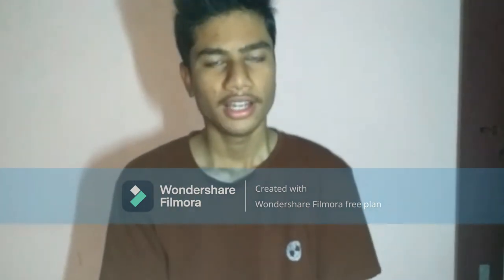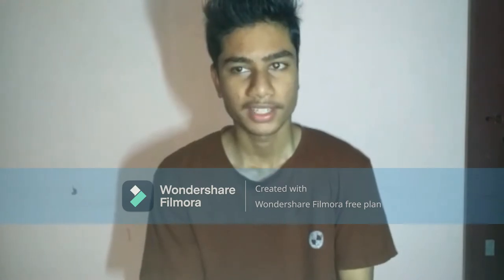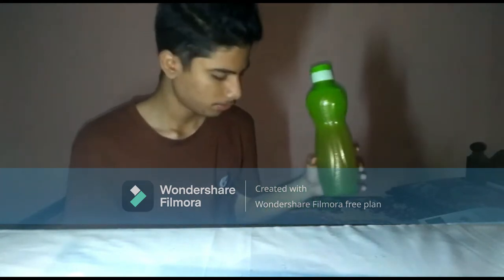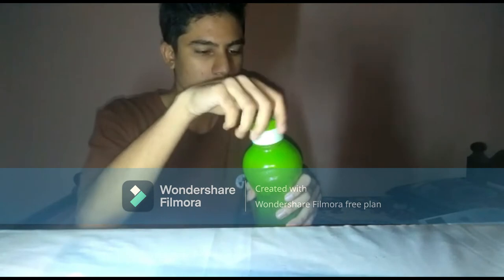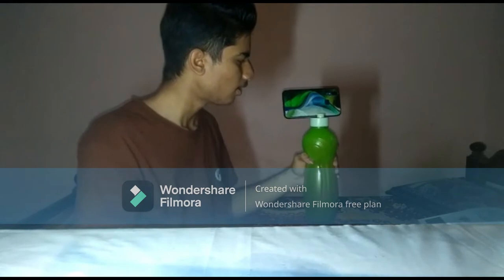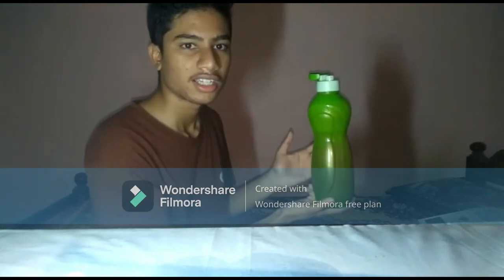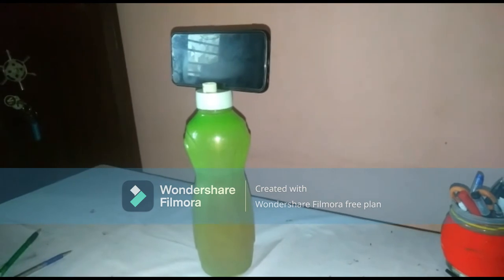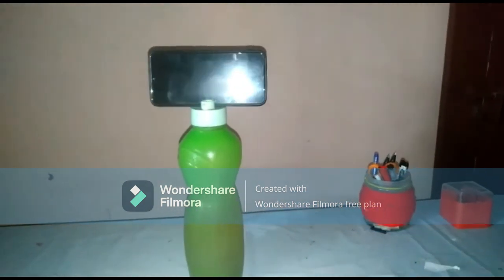How to make an easy camera stand at home from water bottle | DIY | VLOGGING | TRIPOD | in malayalam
Hello viewers welcome to my channel life hacks malayalam.My name is vaishnav,here is my first video to you introducing how  to shoot videos in your mobile by using the mentioned water bottle.This video is sponsored for begineers . please support ,subscribe and like the video if it is found to be helpful to you..,..

Thankyou..